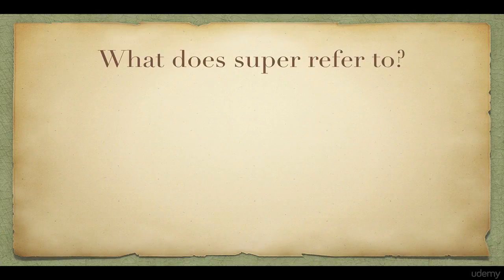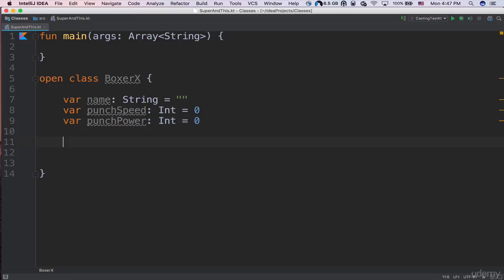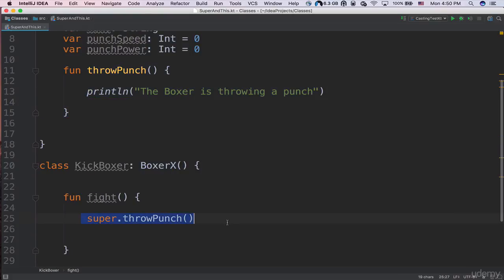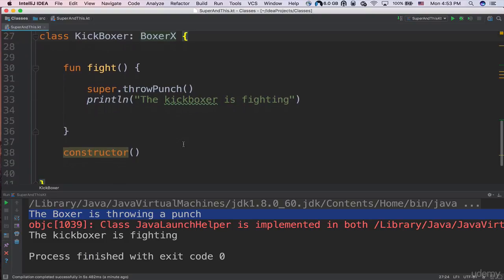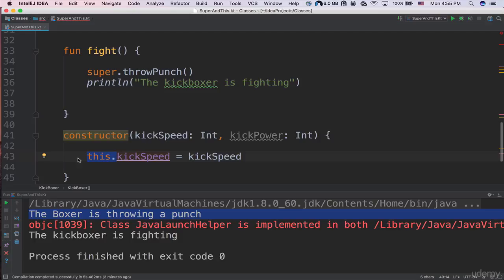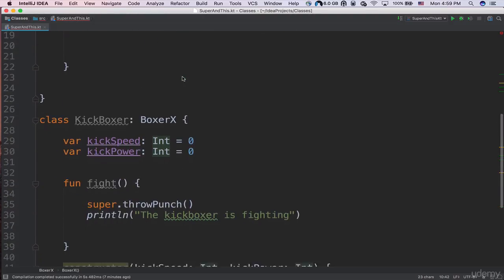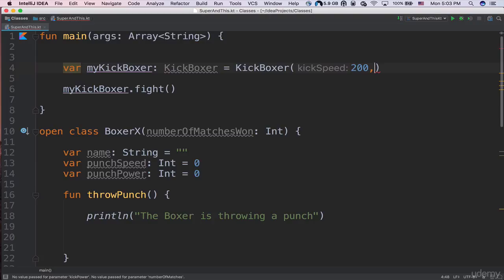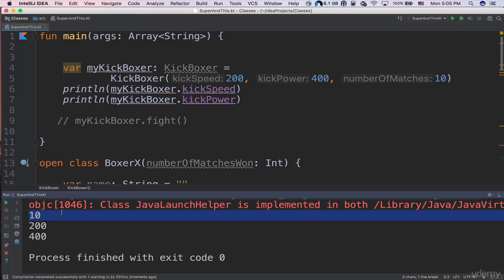071 Super and This Keywords